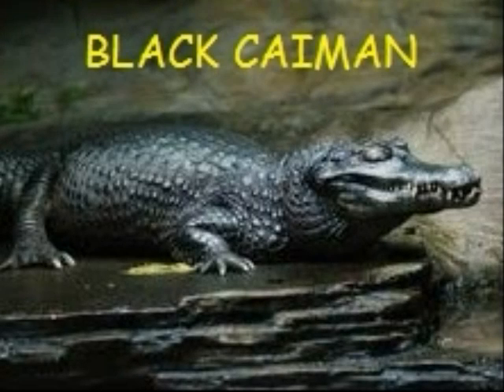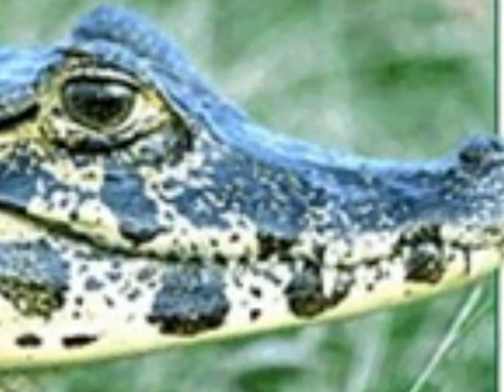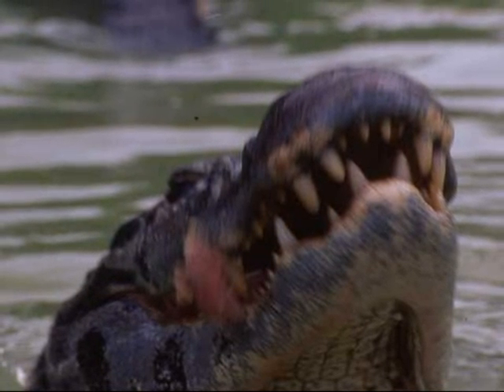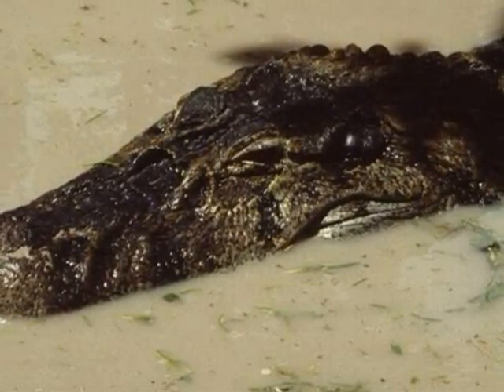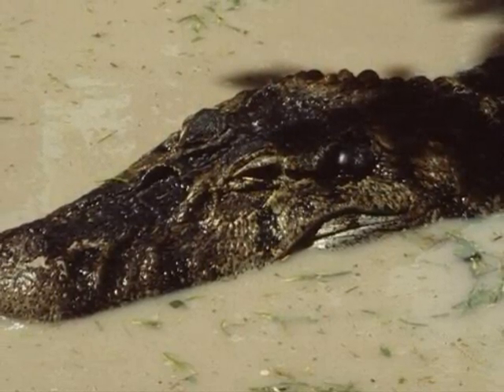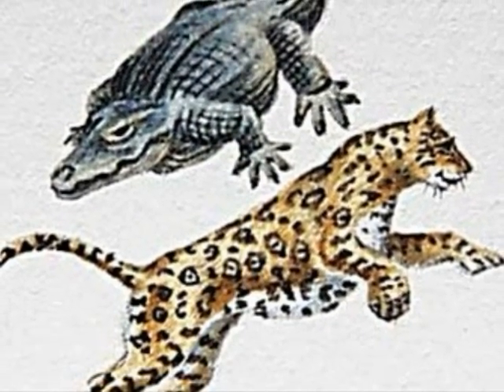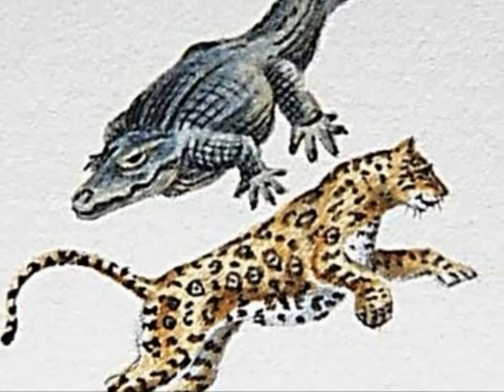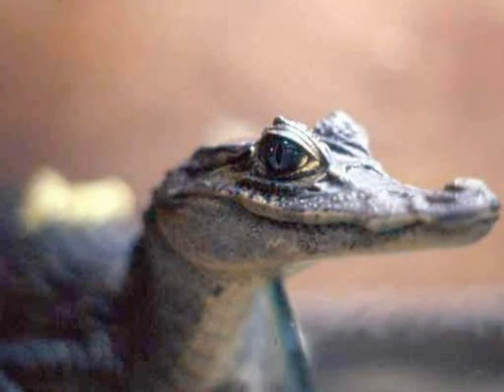Oliver's Black Caiman Documentary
This is a short documentary about the Black Caiman of the Amazon in Brazil. Created by a Year 6 as an assessment task for Science.